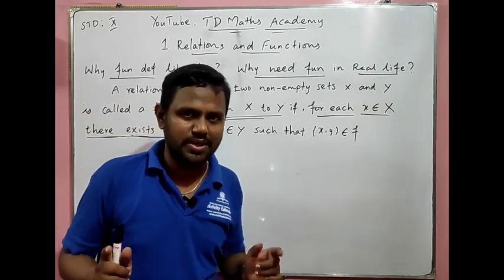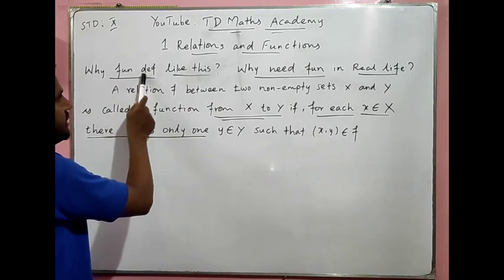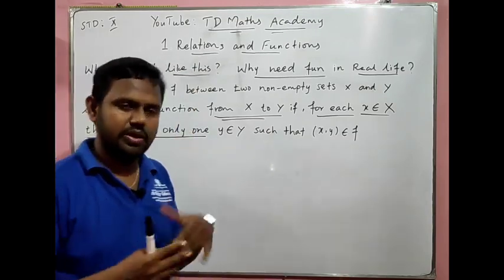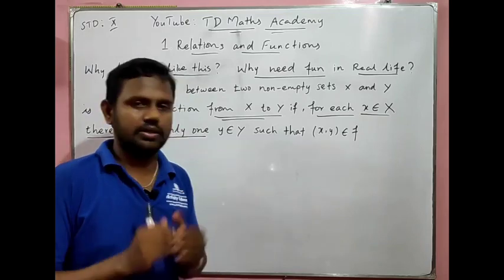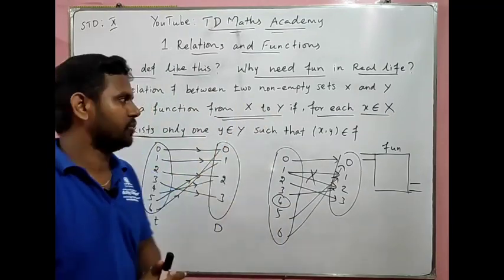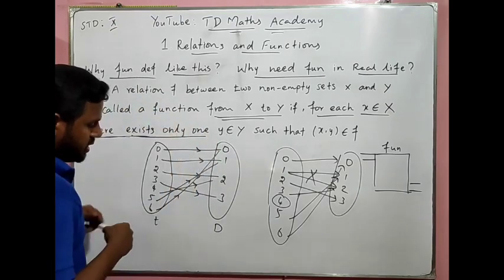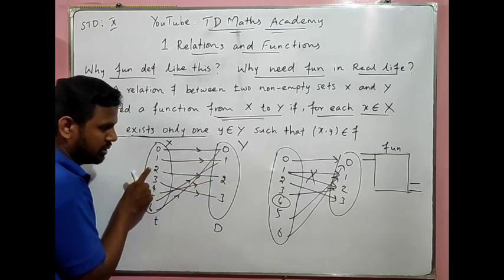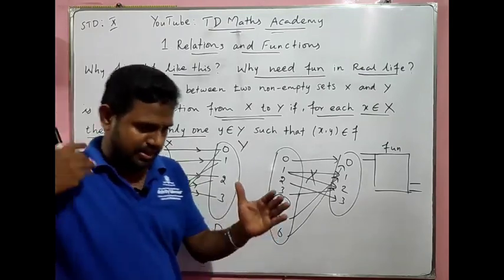Why need function in real life ? For Classes 10 , 11 & 12 ... அட‌ இது தெரியாம போச்சே...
why need function in real life ? why function definition like this ? what is function ? what is definition of function ? what is practical use of function ? do you need answer ? please watch video... Mathematics is so easy if you understand ...
It is very useful for 10,11 & 12th Students ...